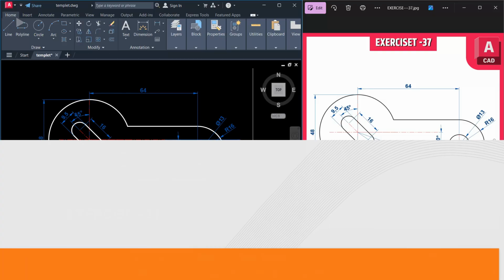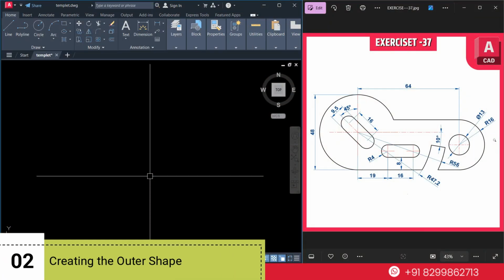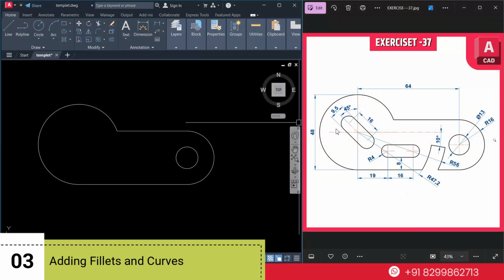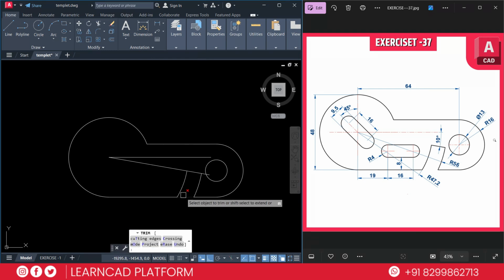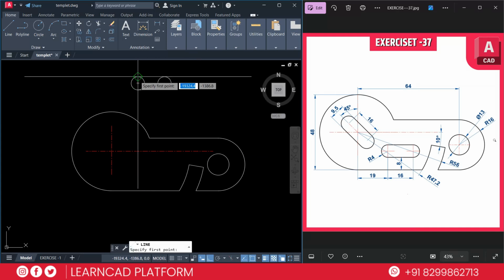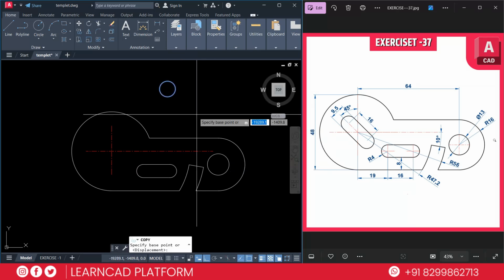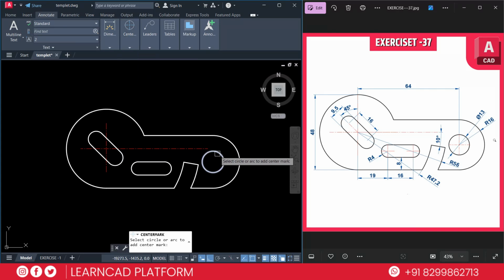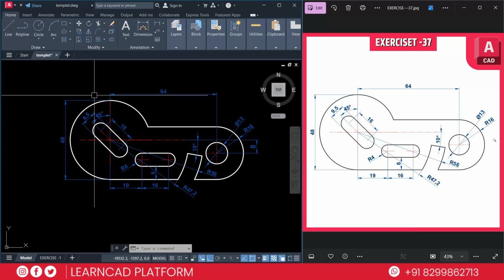AutoCAD Exercise 37 | Complete 2D Drawing Tutorial for Beginners | English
🔹 Introduction:
 "In this AutoCAD tutorial, I'll show you step-by-step how to create Exercise 37. This is a beginner-friendly tutorial designed for engineering students, architects, and mechanical designers. Follow along and improve your drafting skills!"

 ✅ Covers AutoCAD commands used in real-world drafting
 ✅ Learn important drawing techniques for engineering and mechanical design